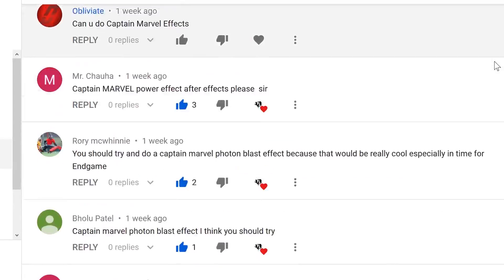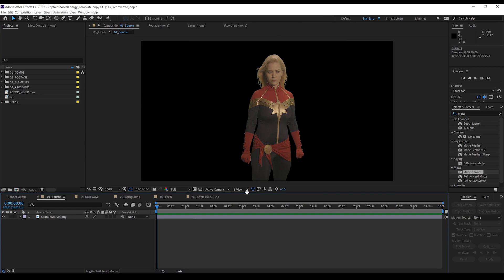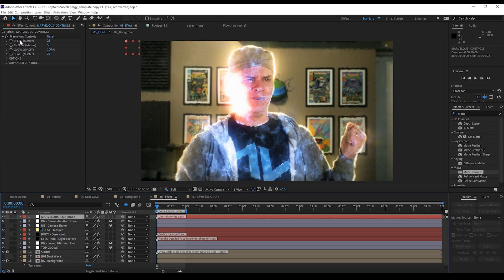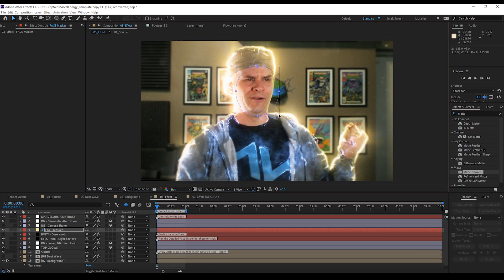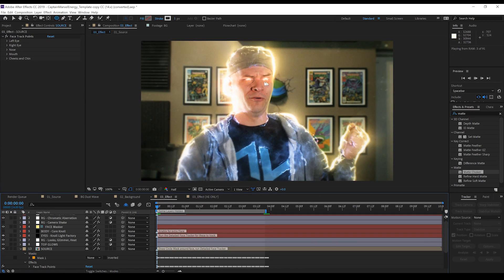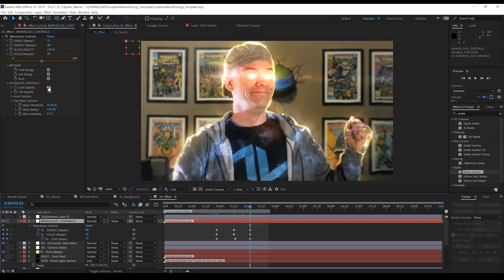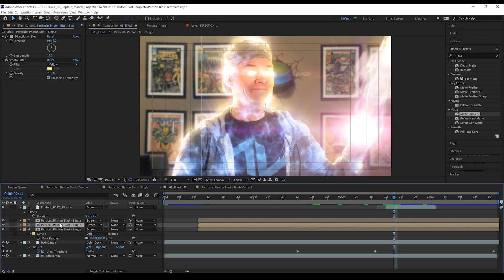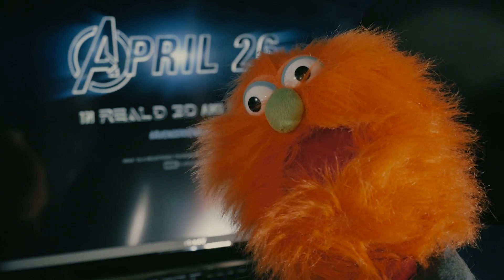Captain Marvel Energy Effect Tutorial! | Film Learnin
Today we check out the coolest Captain Marvel Energy Effect from Red Giant and Action Movie Dad Hashi in Adobe After Effects!

20% Annual subscriptions code: MAHGAWD_ANN